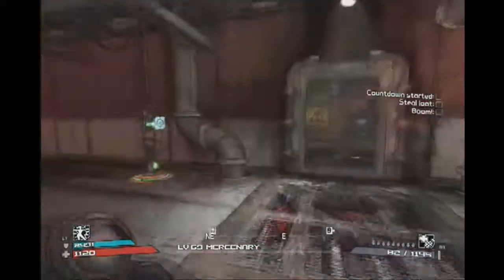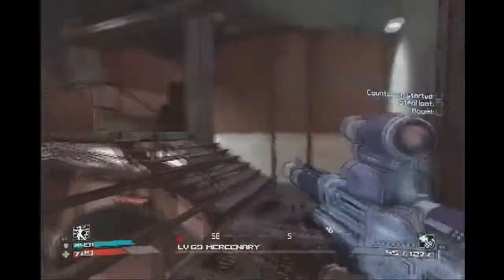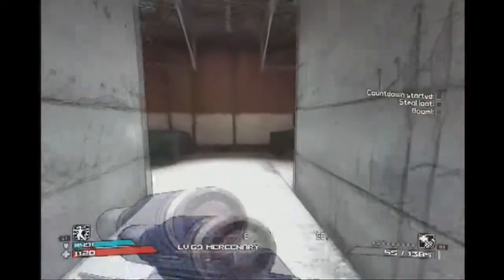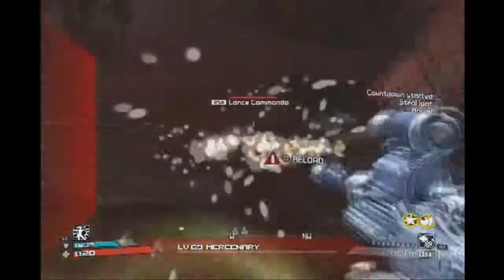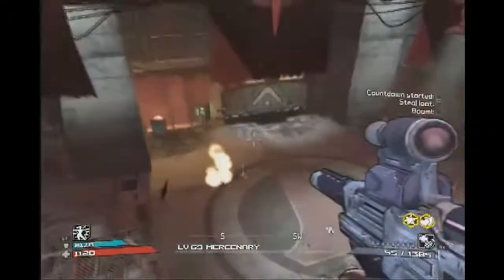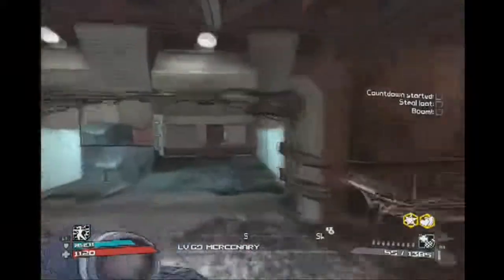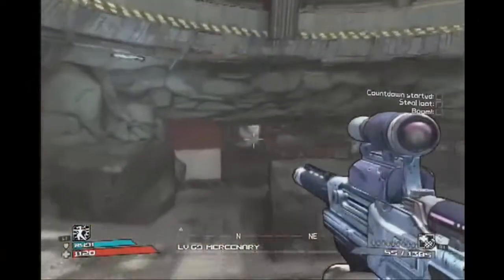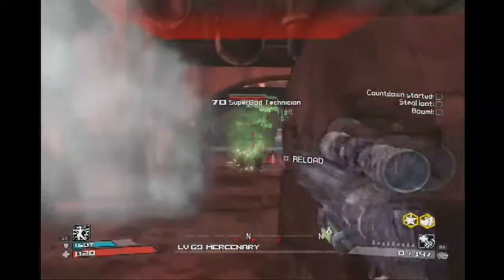Borderlands 2: Gun Manufacturers NEW DETAILS!